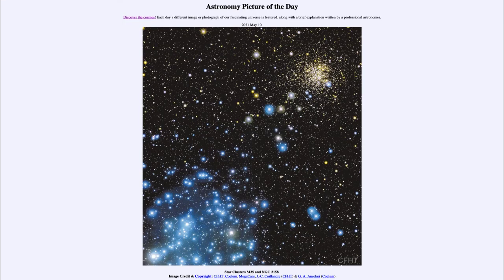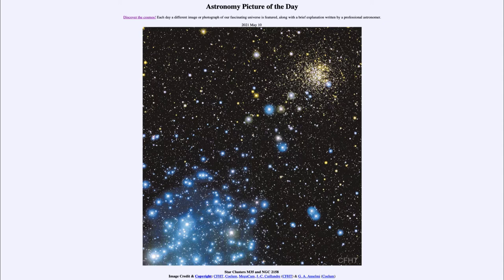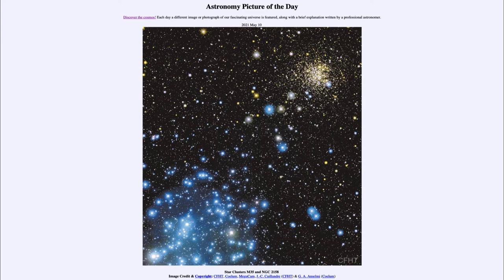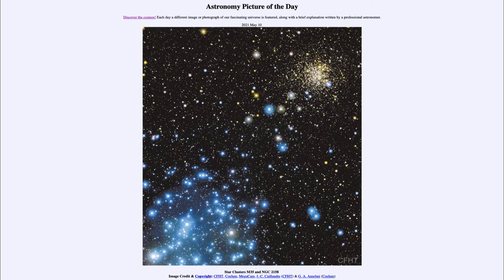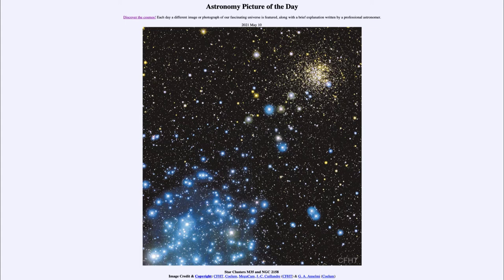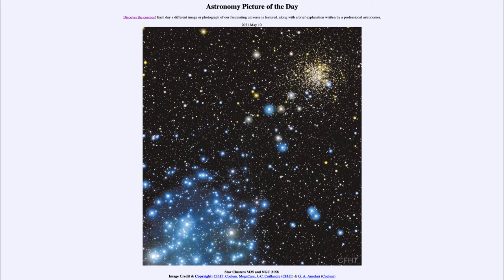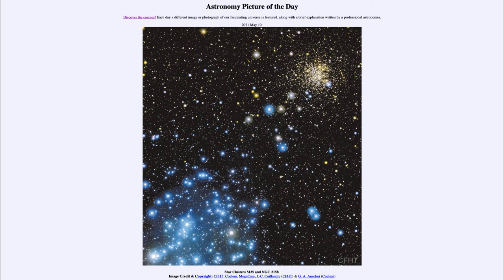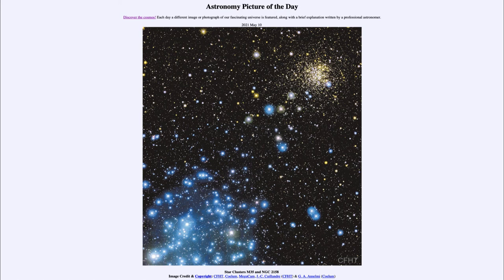2021 May 10 - Star Clusters M35 and NGC 2158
In today's image, we see two open star clusters in the constellation of Gemini. These two star clusters have quite different properties such as age and distance but happen to be nicely positioned in the sky to be viewed together through a small telescope.